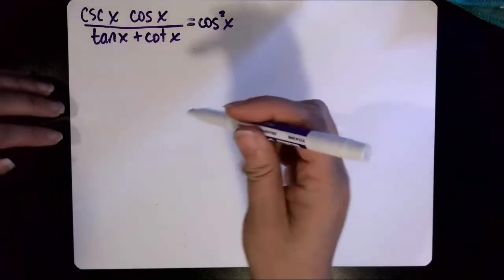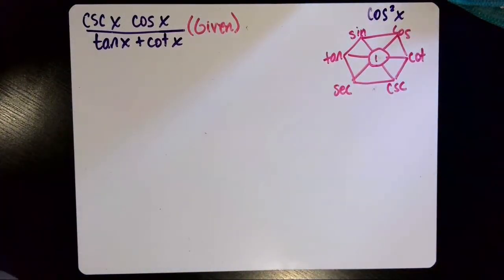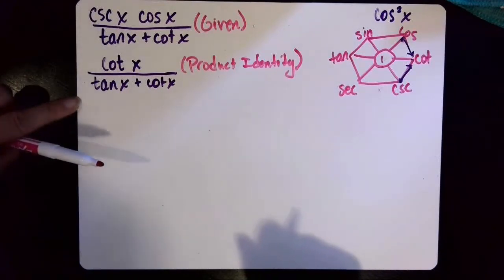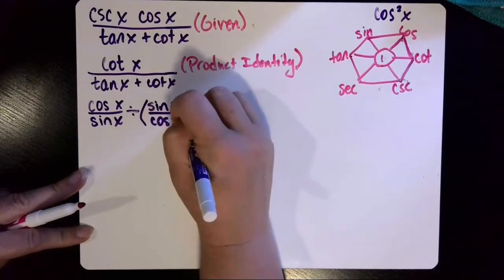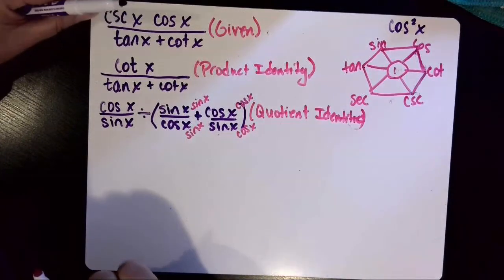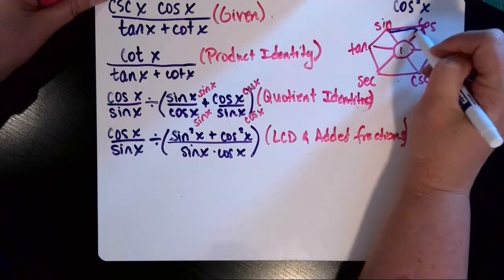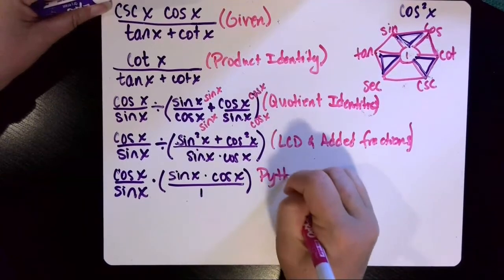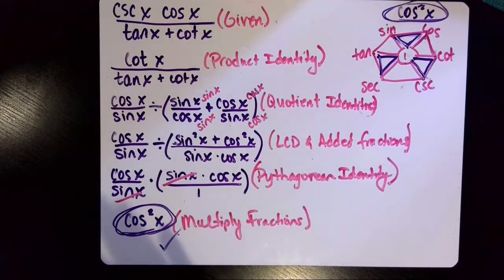csc(x)cos(x)/(tan(x)+cot(x))=cos^2(x) Verify Trig Identities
In this video we verify the trigonometric identity shown using strategies such as changing everything to sines and cosines, combining fractions after finding an LCD, and using fundamental trig identities including reciprocal identities, quotient identities, and a Pythagorean identity.